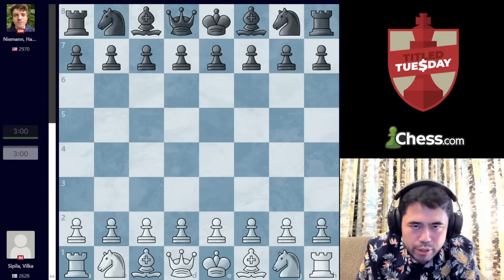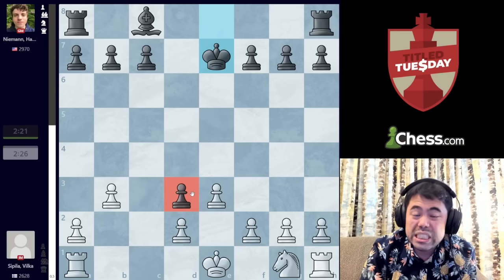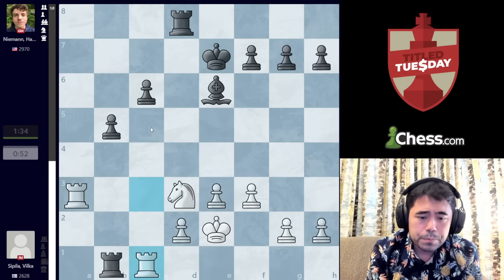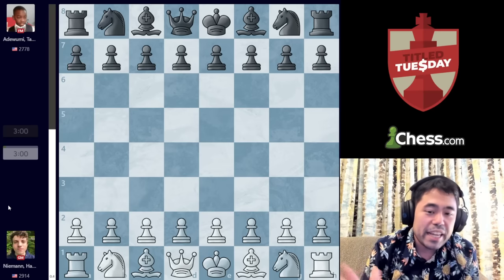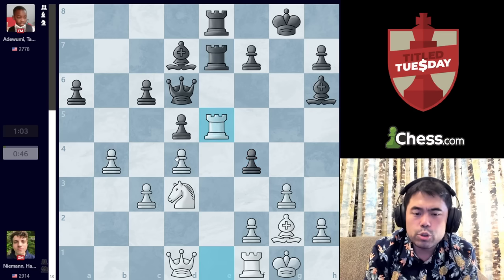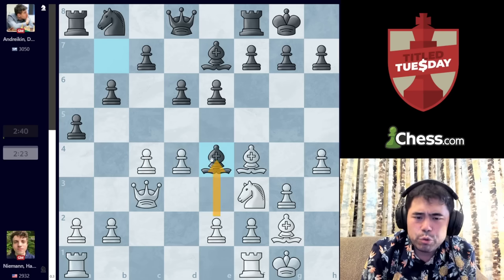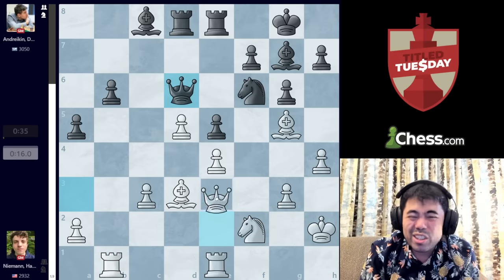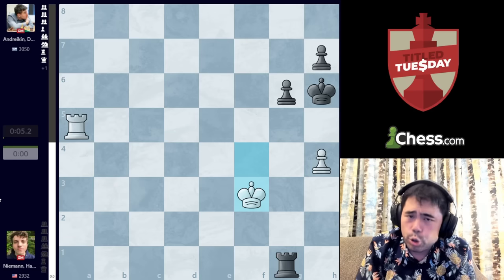Hans Niemann's Return to Titled Tuesday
GM Hans Niemann returned to Titled Tuesday after being unbanned from chess.com pursuant to the statements made on 8/28/2023 by chess.com, Hans and Magnus Carlsen

00:00 Intro
00:32 Game 1 vs IM Vilka Sipilä
12:42 Game 2 vs FM Tanitoluwa Adewumi
2123 Game 3 vs Dmitry Andreikin